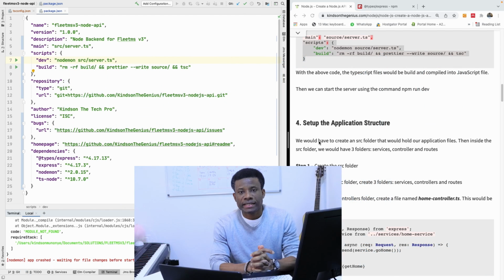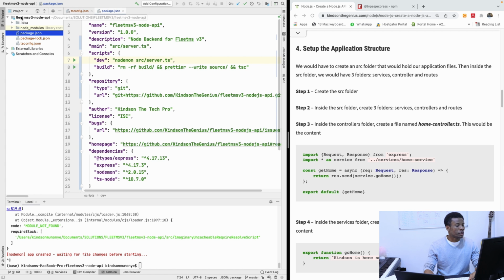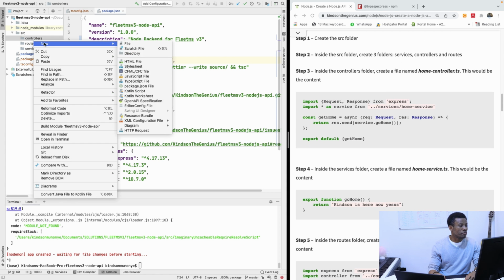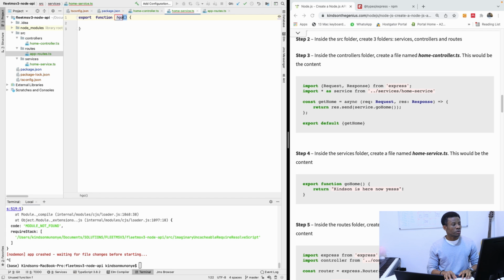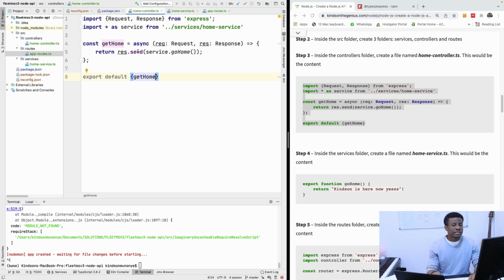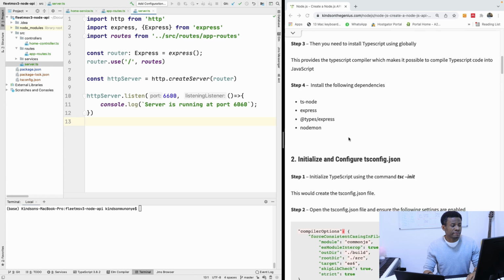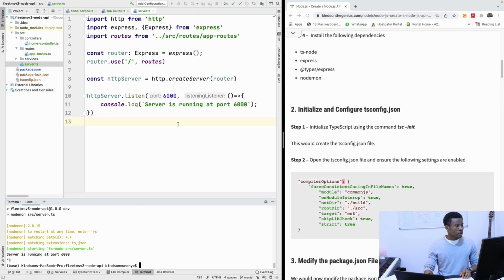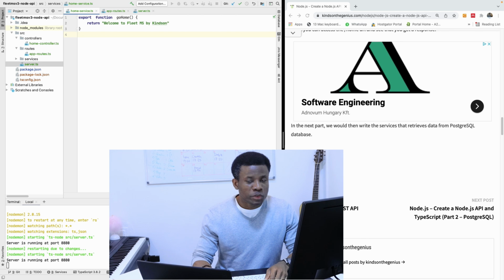Part 10 - Create the HTTP Server to Listen at Given Port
This is Part 10 of our complete application using Angular, Node.js and PosgreSQL/MongoDB.
In this Part we would write the Node.js code to create our Http Server and listen at a given port.